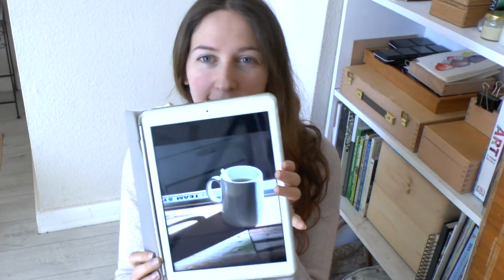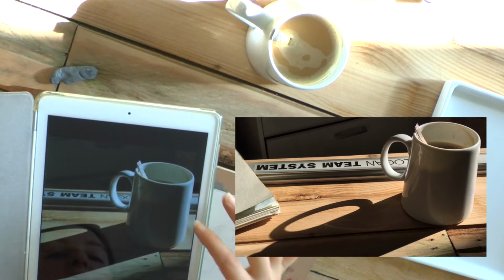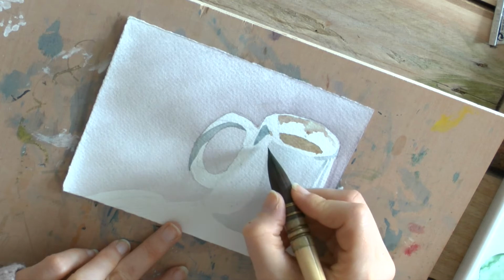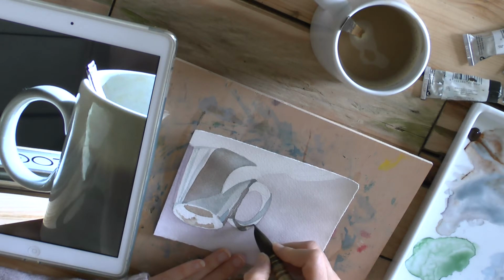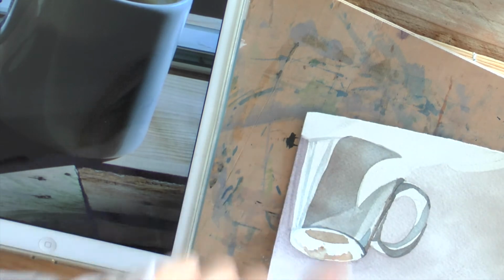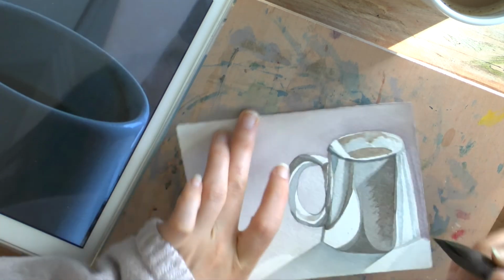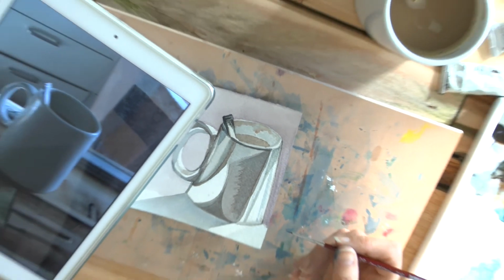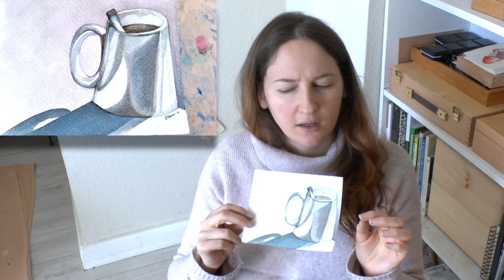🖌 Painting Shadows and Sunlight on Watercolor by Scarlett Damen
Welcome to WATERCOLOR by Scarlett Damen your private online watercolour Art School. Today we're going to try o capture and painting the sunlight. you can see the final image at 33:00.

Time stamps:

00:00 Intro
02:00 First sketch
02:55 Brushes
03:04 Lines
03:33 Paints
04:00 Reference Photo
05:34 All the colours in white
05:55 Finding the light
06:25 Painting the background
08:00 Painting the coffee
08:52 Painting under layers
09:40 Painting main shadows
18:21 Painting the rim
26:00 Painting the inside of the cup and spoon
28:32 Painting the details on the spoon
29:00 Painting the big shadow
30:59 Painting the details on the handle
32:31 Conclusion
33:00 Final image

On WATERCOLOR by Scarlett Damen you’ll find lots of watercolor painting tutorials for beginners and new artists with simple step by step classes covering how to use watercolour and basics and beginner watercolor techniques. (everything from how to paint a graduated and veragrated wash, chasing the right watercolour paper, to using salt, plastic wrap, soap and alcohol in your paintings as lets not forget watercolour texture medium and of course everything you ever wanted to know about watercolour masking fluid… to name a few.)

I’ve also created many full length watercolour lessons for intermediate and advanced watercolorists wanting to learn how to paint botanical art in watercolour.  These classes include both speed paintings with commentary and full watercolor painting step by step demonstrations to help you learn to master watercolour techniques as well as a lots of art tips, watercolour facts and fun painting tricks to help you along your art journey.

✨ Watercolour Materials: ✨

✨ Paints:
My watercolor supplie include: Winsor and Newton professional Watercolor paints and Winsor & Newton Cotman paint as well as Schminke watercolours. I also love to make my own paint using Sennelier Watercolours pigments and some times include some Liquid Watercolors as well. In my humble opinion these are the best watercolor paints ever!

Here are a few link to paint kits I use and recommend:
-Winsor & Newton 5ml 24 color set
-Winsor & Newton Cotman Studio Set

✨ Brushes:
I mostly use DaVinci professional watercolour sable brushes from davinci’s maestro series #35. However I also love to use sable watercolour paint brushes from Rosemary and Co.

Here are a few links to brushes I love and recommend:
-DaVinci #4 Watercolour Mop
-Da Vinci 5240 Watercolor Deluxe Wood Box 5 Brush Set
-Da Vinci Maestro Paint Brush with Gift Box, Size 8

✨ Paper:
I love to work with 300gsm hot pressed watercolour paper from Strathmore or Arches or Canson (but I occasionally use 300gsm cold pressed watercolor paper too) For plain-air painting I use a hard bound watercolour sketchbook and for sketching and crafting new painting ideas I use 90gsm sketching paper from strathmore artists paper.

Here are a few links to Paper I use and recommend:
-Arches Watercolor Paper Block 18 x 26
-Arches Cold Press Watercolor Pad, 12 Sheets, 9 by 12-Inch

And let's not forget my favourite masking fluid:
-Winsor and Newton Watercolor Art Masking Fluid, 75ml

✨ Extras:
I some times use watercolor pencils, watercolour sticks and watercolour markers from wander and newton but watercolour tube paint are my favourite. Love to use dip pens instead of plastic pens and markers as I feel they are both more environmentally friendly and timeless.

Become a supporter of this channel and for only $6 a month you'll get access to exclusive extras: my artists vlog, painting and sketch notes, downloadable sketches of many of the painting I do on this channel so you can paint with me and full length exclusive watercolour workshops just to name a few! See you there!